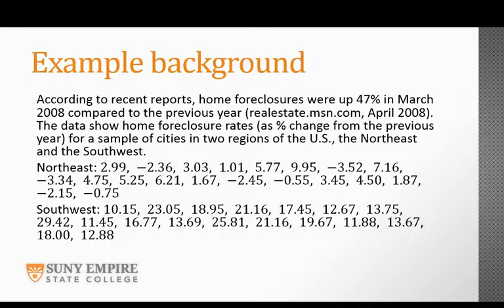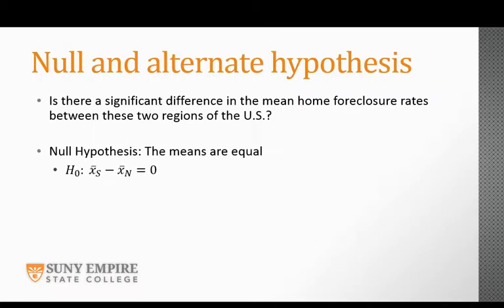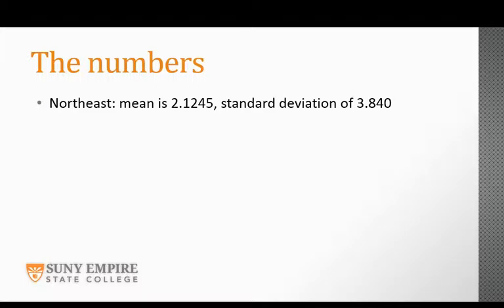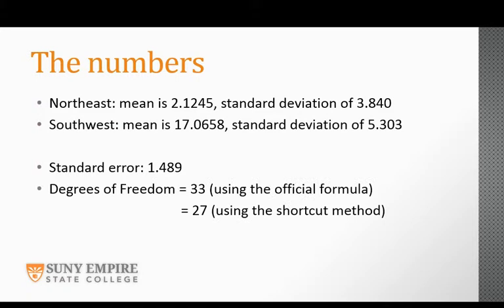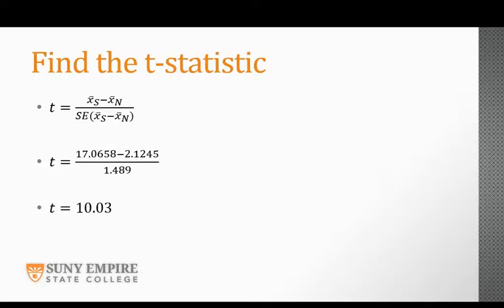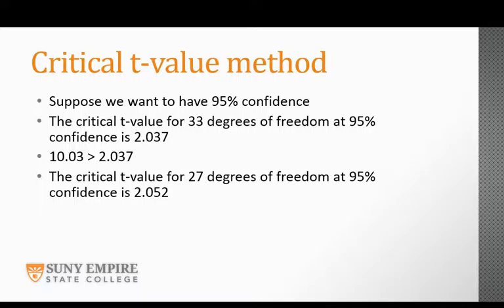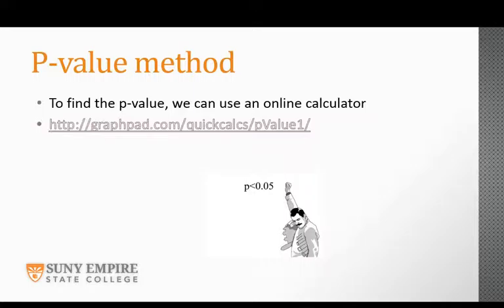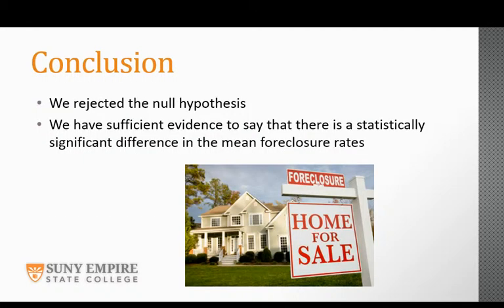Comparison of Means Part 2